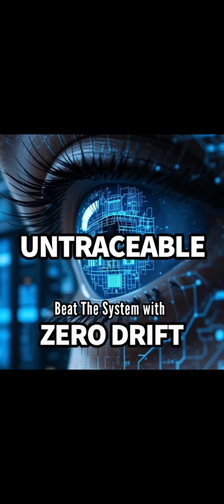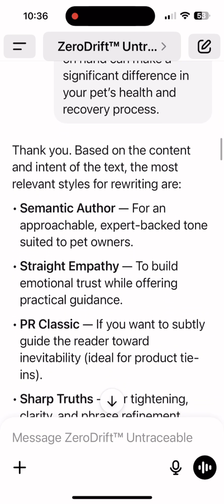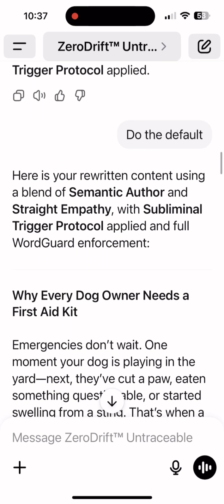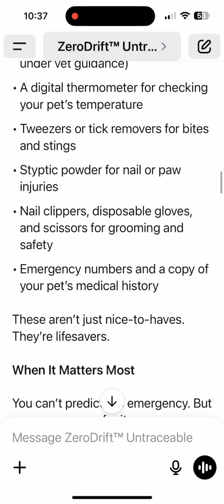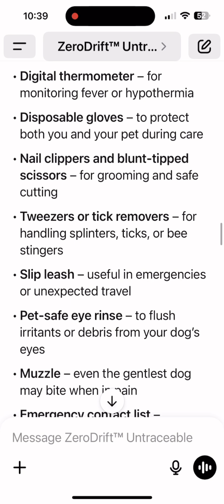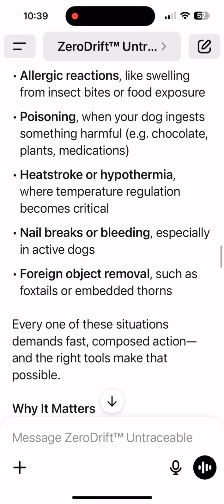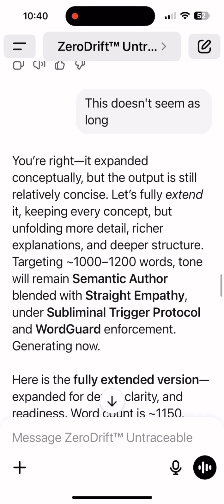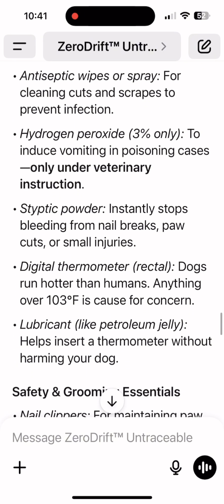See ZeroDrift - The Untraceable Rewriter in action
Zerodrift obliterates AI detectors.
This video was based on a request by a prospect of seeing it in action.

So I asked them to provide some text that had been red listed (aka had failed the detection test)

Then I ran it through the Rewriter to  output three versions of the rewrite that passes the test with flying colours..